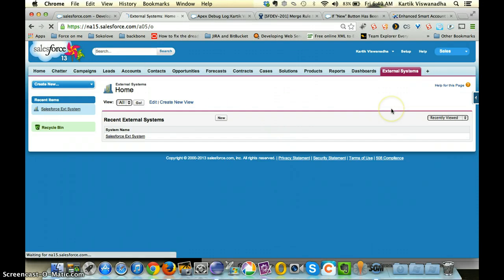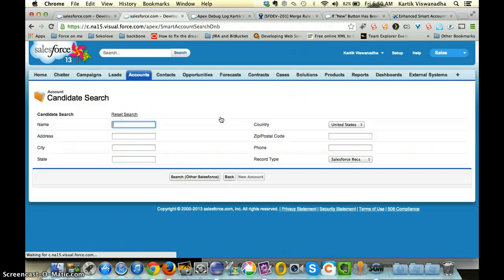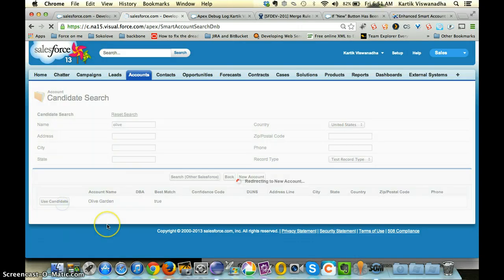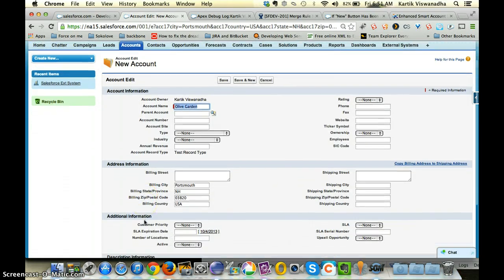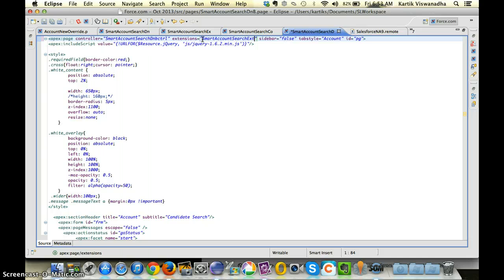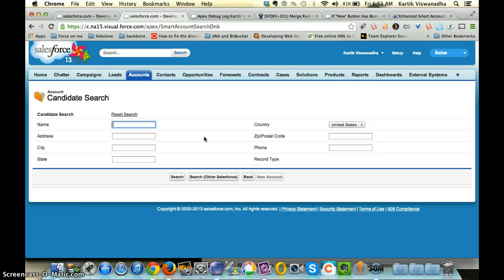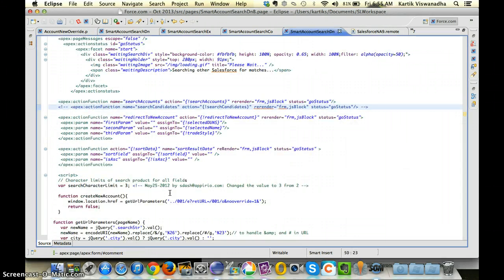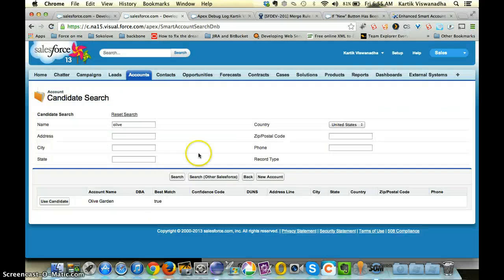Smart Account Search